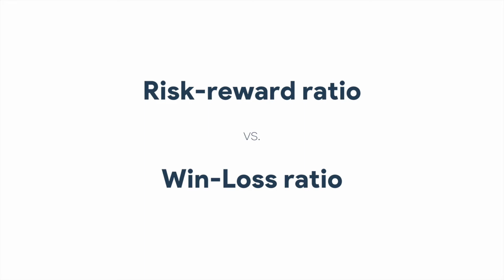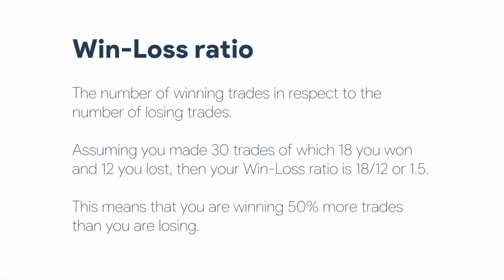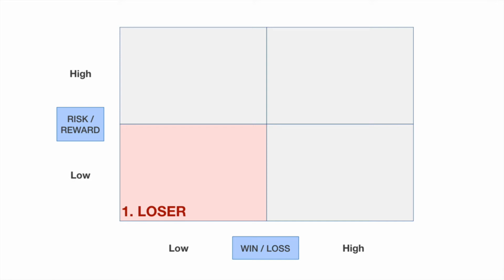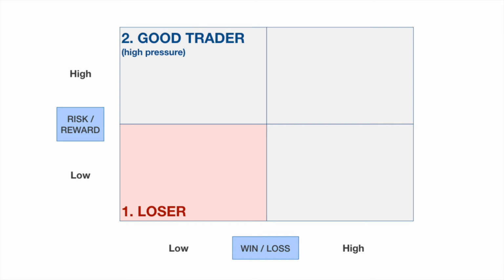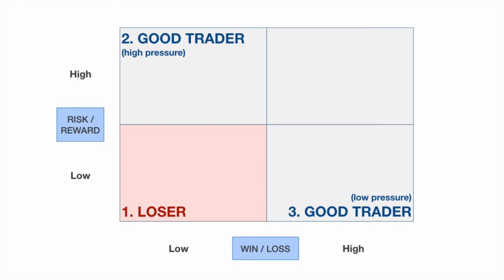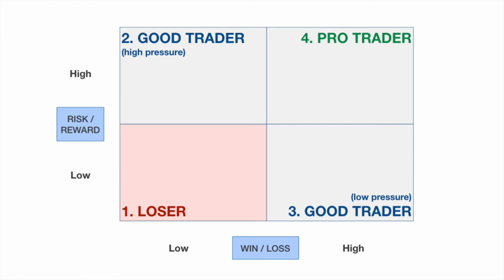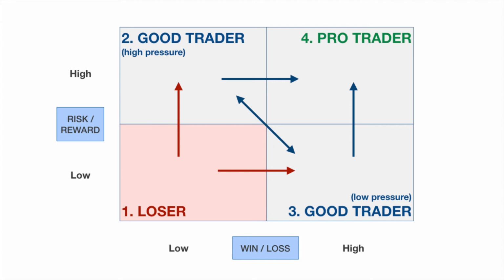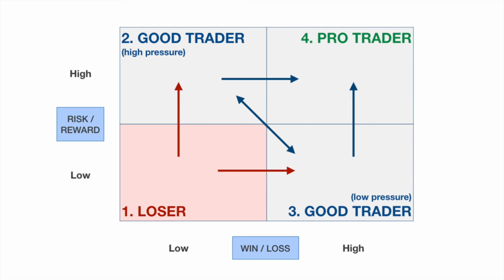The 4 Types of Traders simply explained (and How you Can Become a PRO Trader)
★ ★ LINKS ★ ★

Are you curious to discover what type of trader are you? Well, today we don't look at a trading setup using our TradingView indicators, but we rather discuss the risk reward ratio versus the win loss ratio. In fact, the risk-reward and win-loss ratios are key values when it comes to trading and by combining them together you can quickly discover what type of trader you are.

If you want to become a full-time trader, then you should definitely understand risk-reward and win-loss ratios. For example, there is often a misconception that sounds like "high risk, high reward" but it's not true. Once you have a clearer picture of where you stand right now, you can then understand how to refine your current trading strategy and improve your overall trading performance.

00:00 Introduction
00:55 Risk-Reward ratio
01:25 Win-Loss ratio
02:53 Risk-Reward / Win-Loss (Quick recap)
03:10 Combining Risk-Reward and Win-Loss ratios
03:52 Risk-Reward (LOW), Win-Loss (LOW)
04:43 Risk-Reward (HIGH), Win-Loss (LOW)
06:06 Risk-Reward (LOW), Win-Loss (HIGH)
07:32 Risk-Reward (HIGH), Win-Loss (HIGH)
08:17 Moving from one to the other
13:34 Conclusion